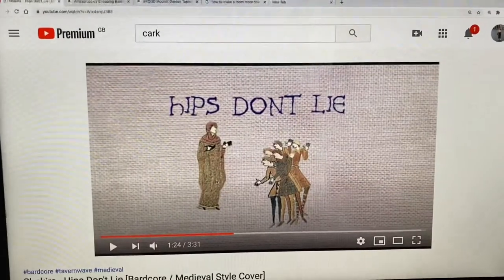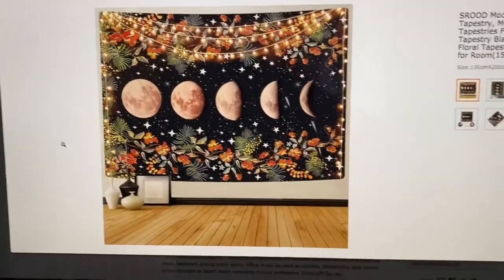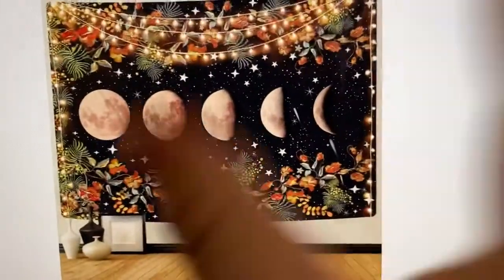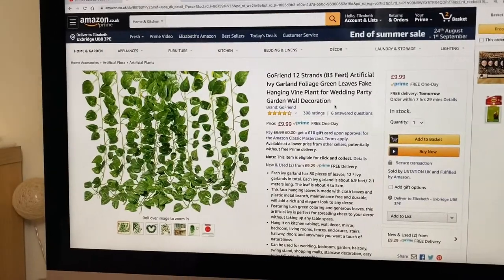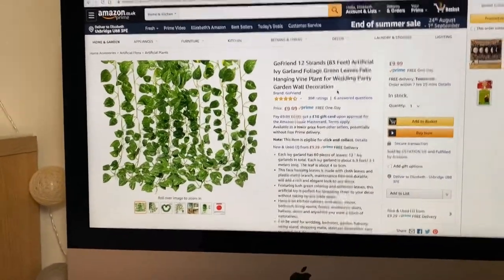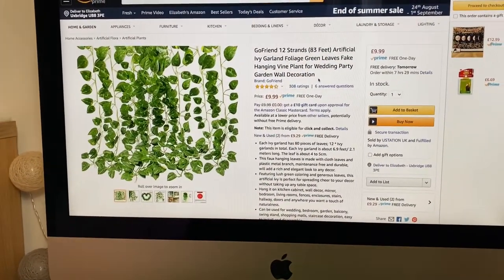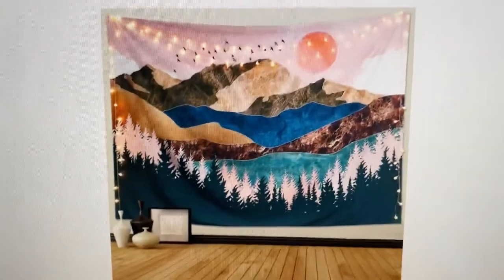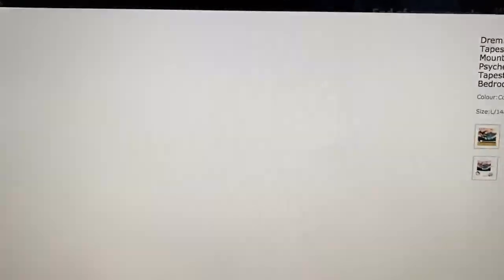VLOG : Decorating My Uni Room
come along with me as I chaotically plan to decorate my uni house bedroom !